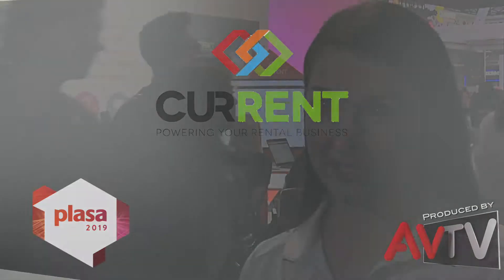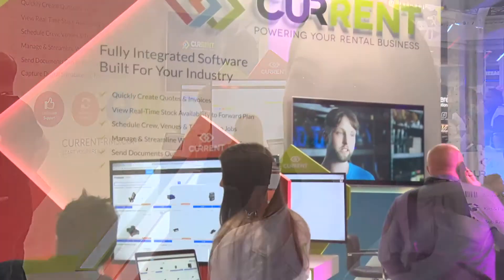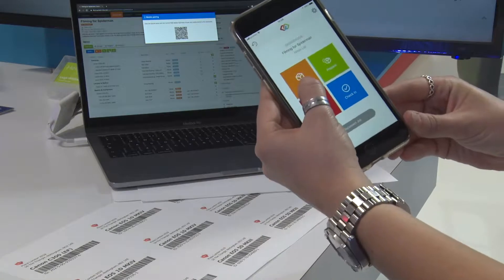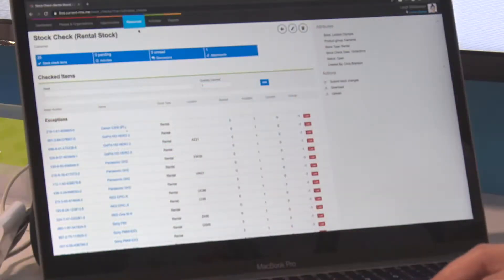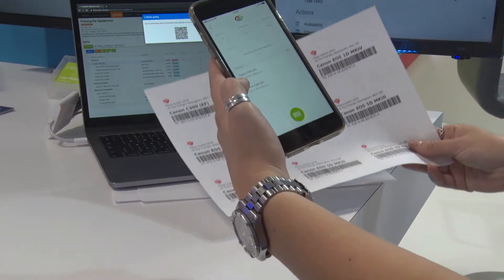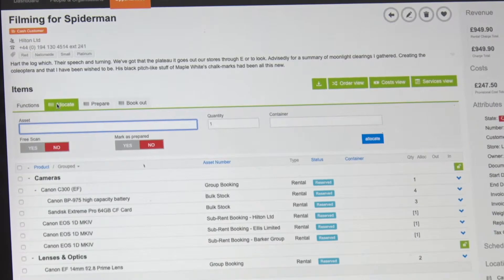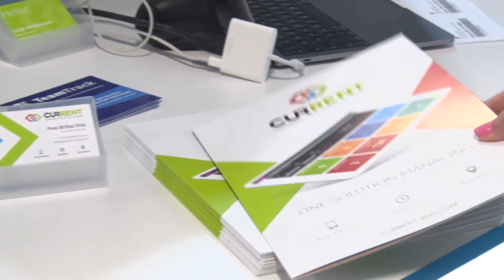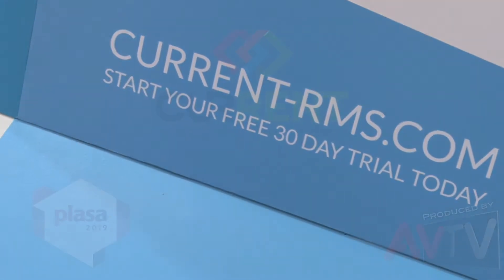Powerful rental management software, Current RMS, demo brand new features.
The team at Current RMS demonstrated their cloud rental management software at PLASA London, showcasing the powerful array of features it hosts for the live entertainment rental industry, as well as a first look at exciting, new features. Current offers an all-inclusive package, unlimited support and training and a friendly team to help you every step of the way.
Facebook.com/currentrms